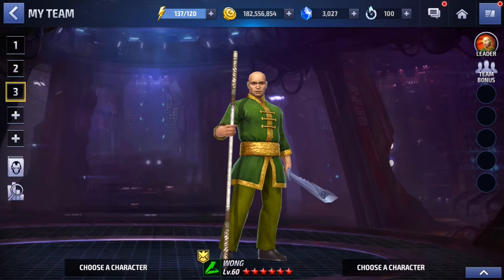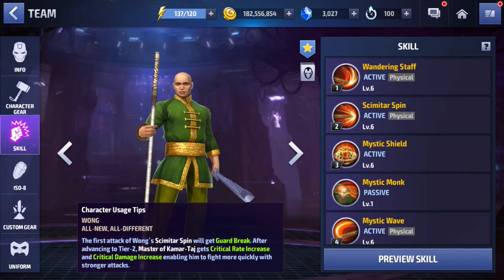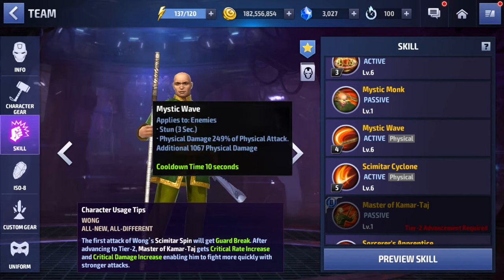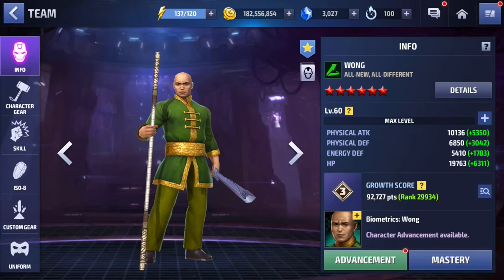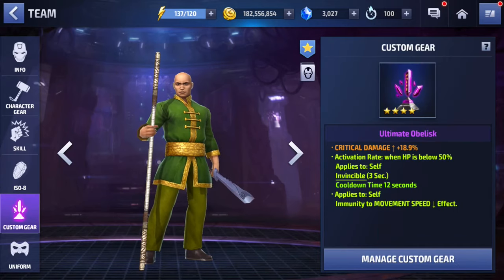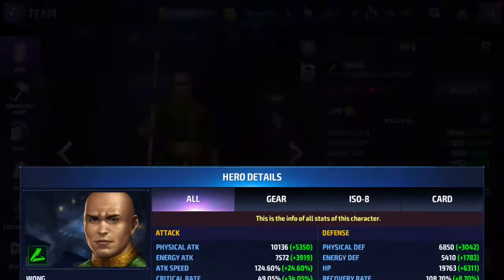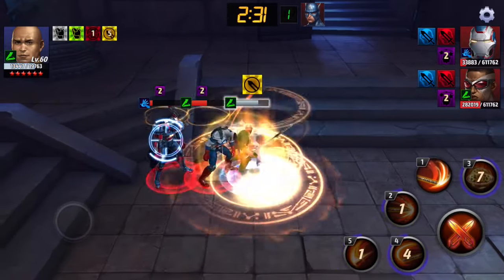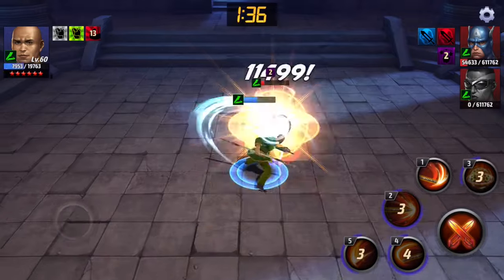The Master of Kamar-Taj 🤔 | Marvel Future Fight